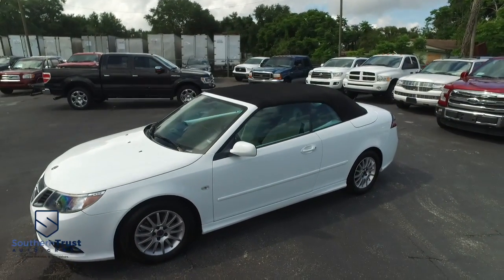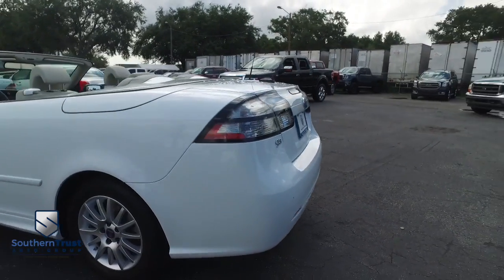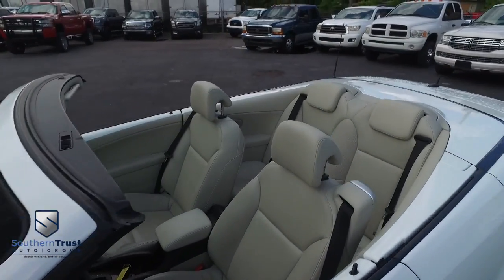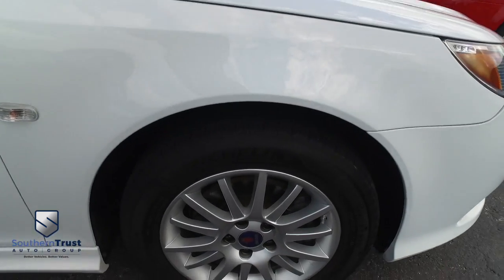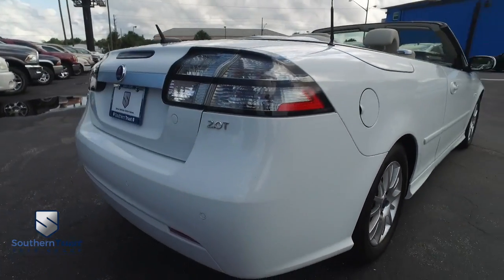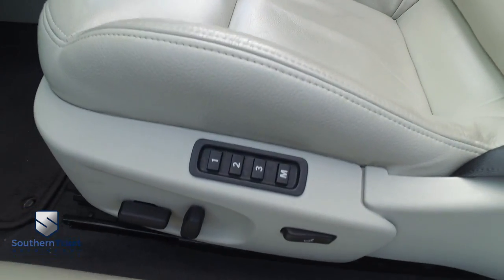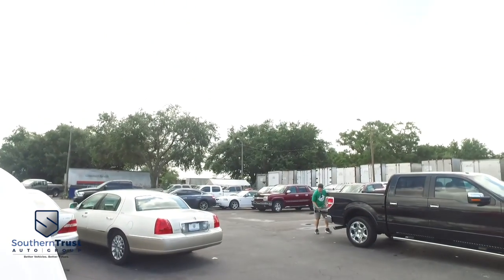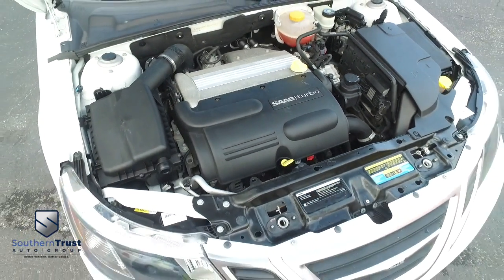LIVE VIDEO 2008 Saab 9 3 2 0T Convertible #006232 southern trust